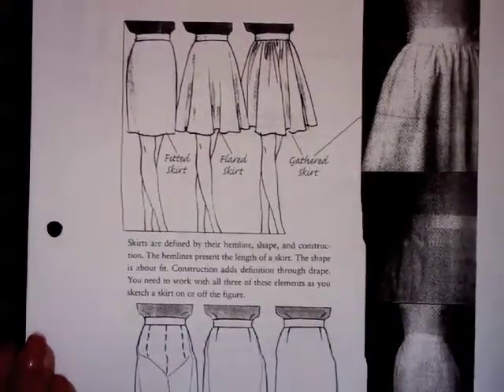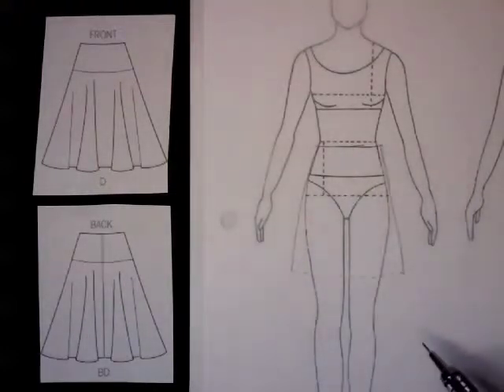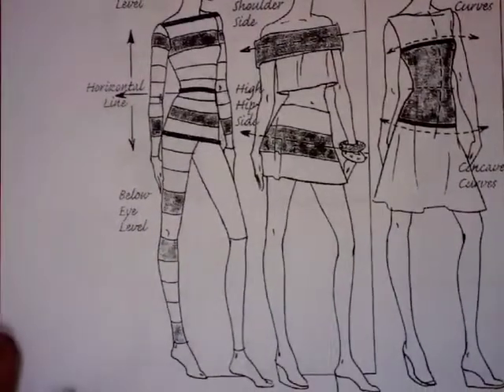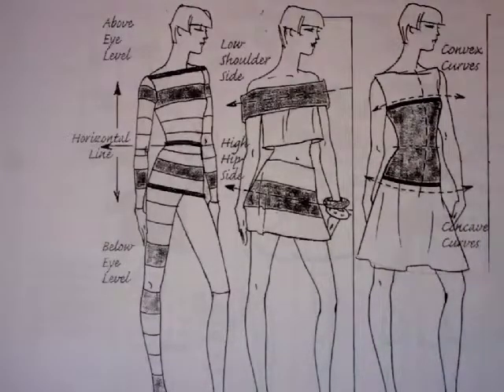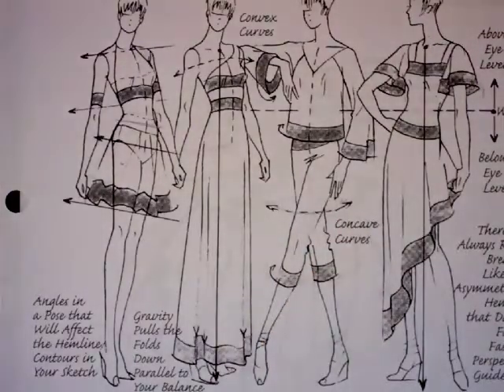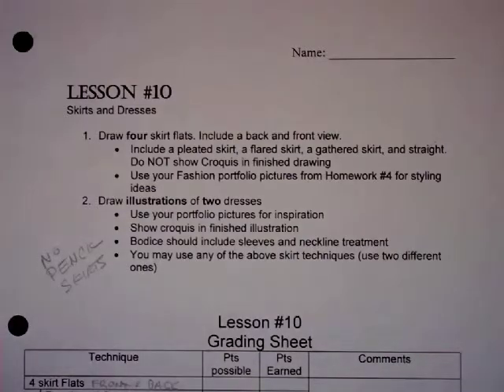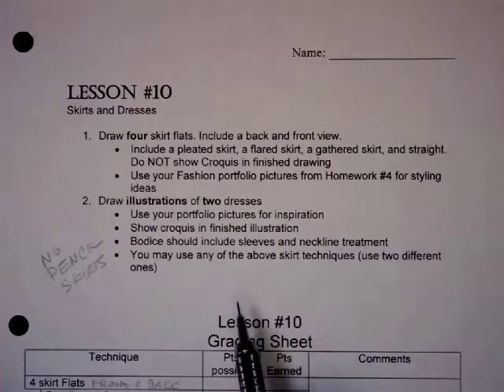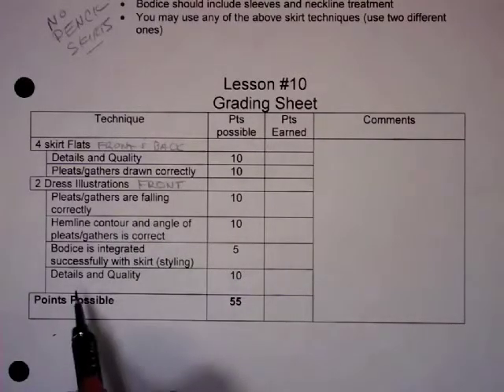Lesson #10 Drawing Skirts and Dressses